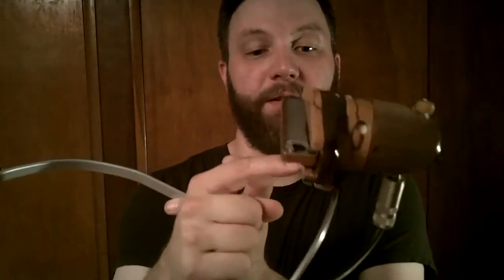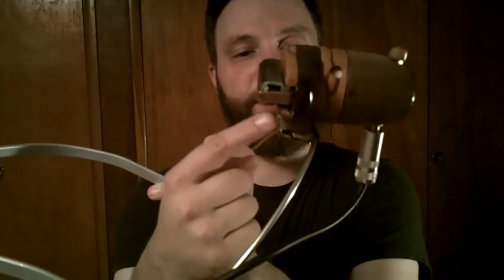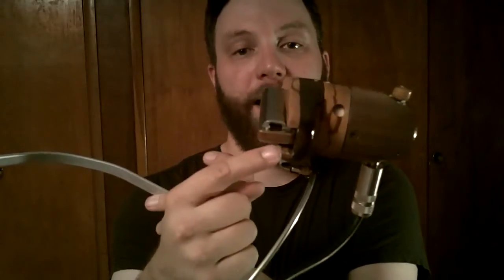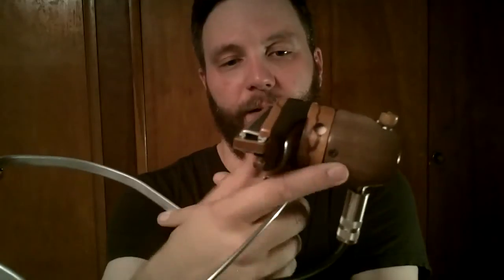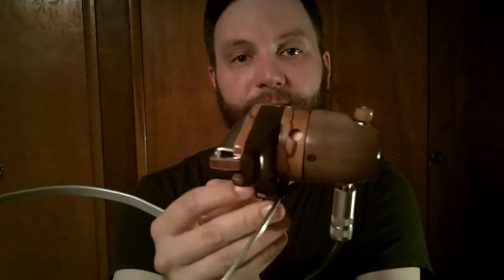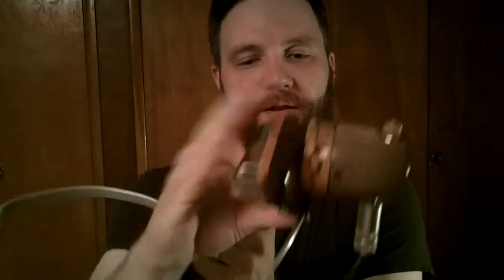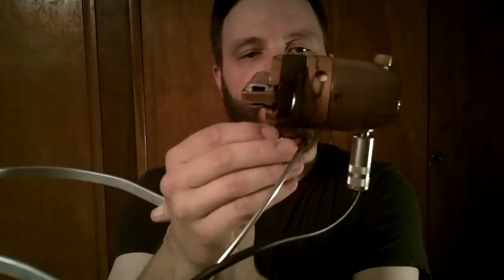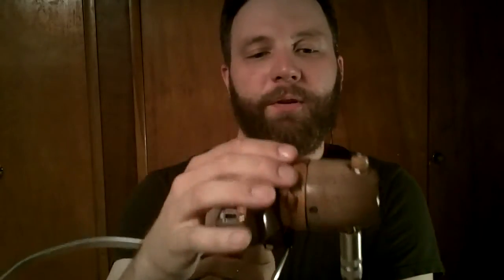Front & Center G-RACK hands-free harmonica microphone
created specifically for the Farmer ArchTop harmonica rack (available at footdrums.com).